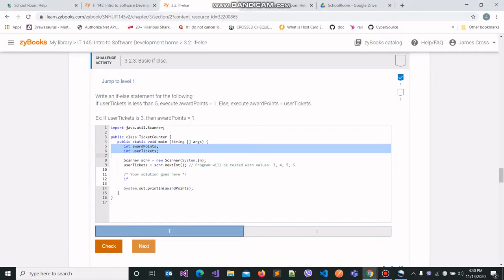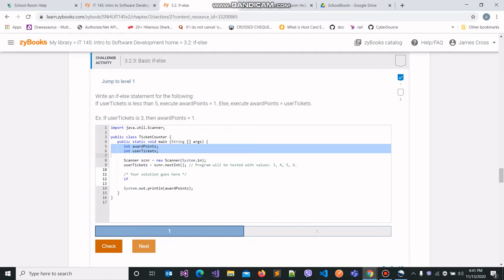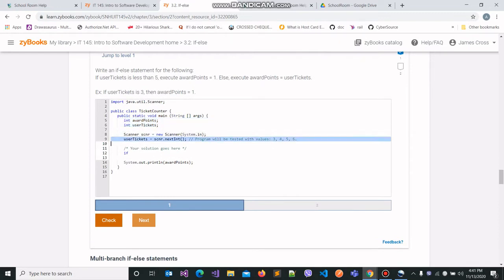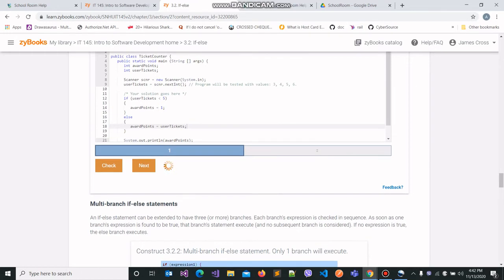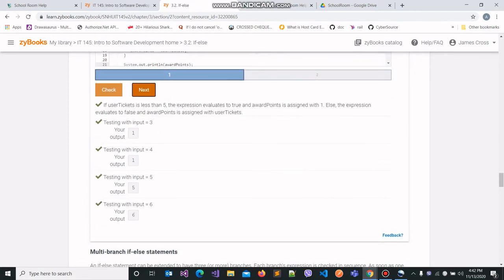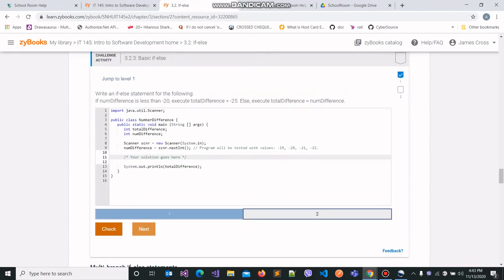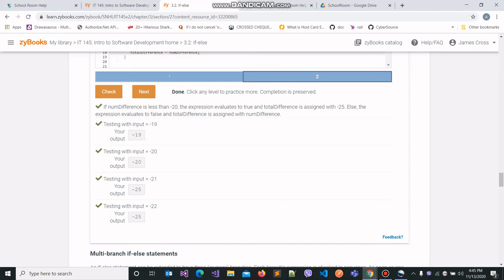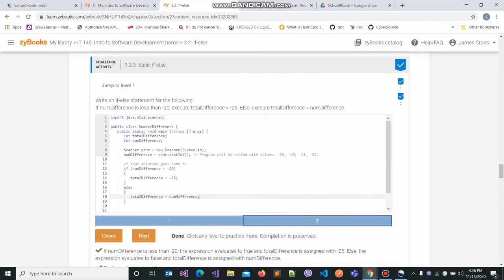3.2.3 Basic if else Zybooks Challenge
Video Explainer of 3.2.3 Zybooks Challenge